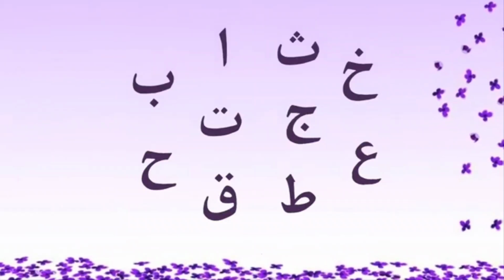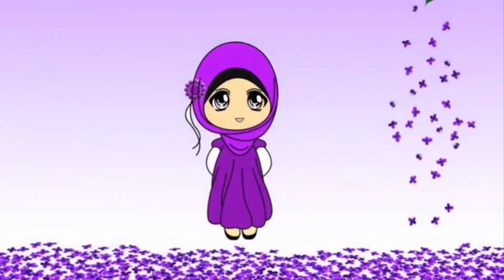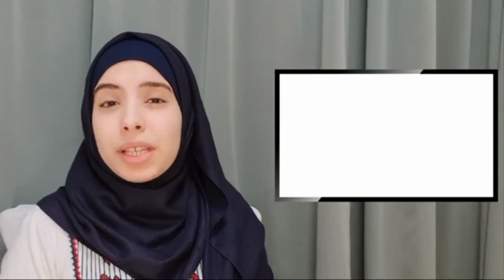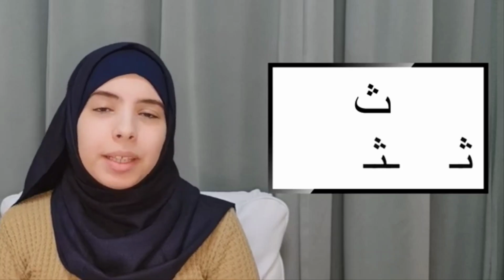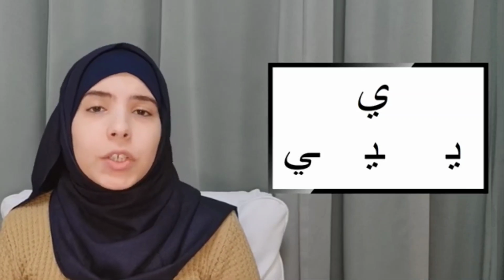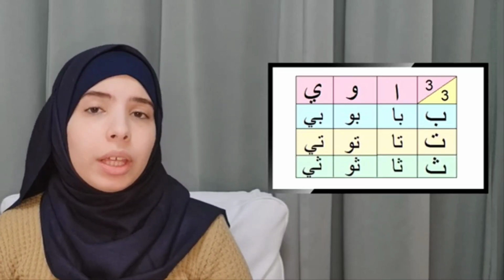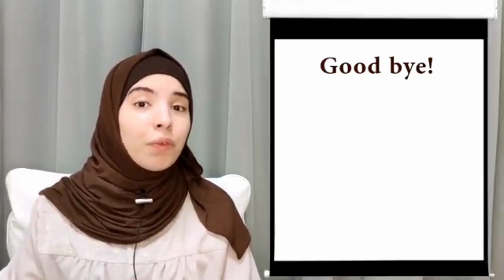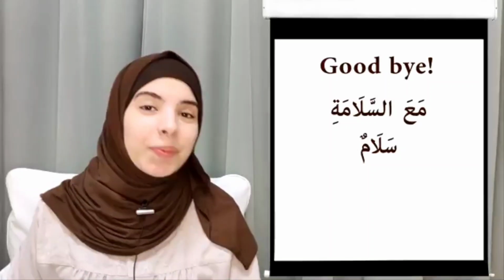يامحمد يافايد تعلم